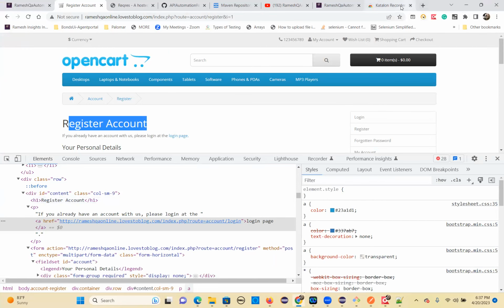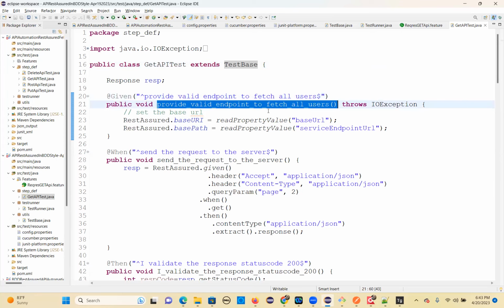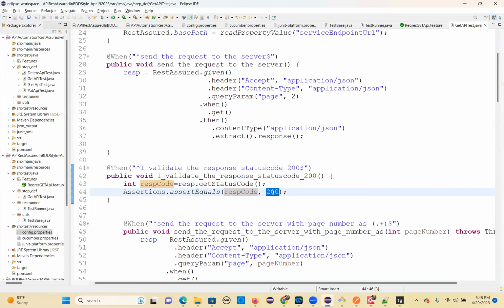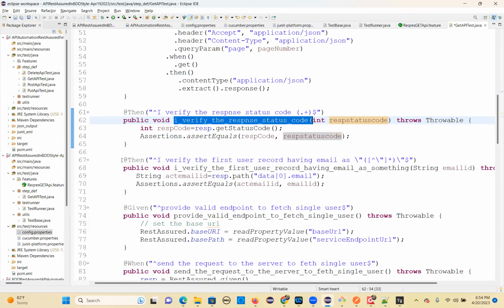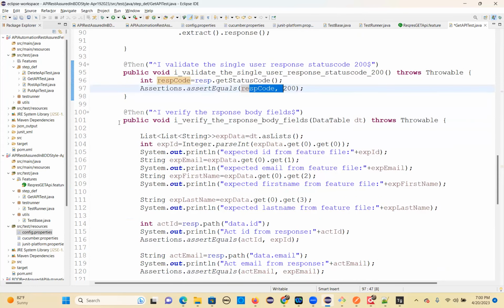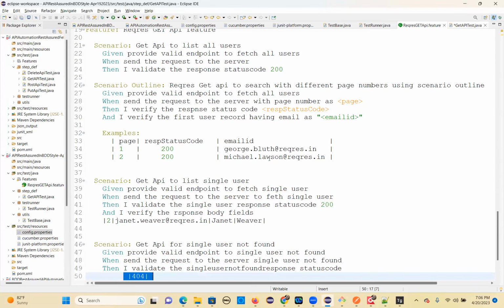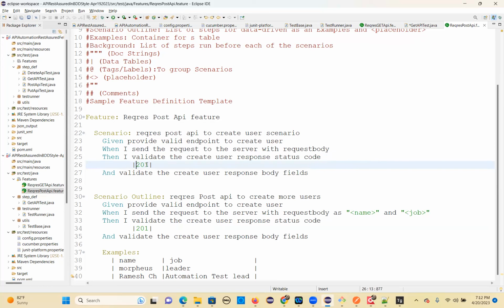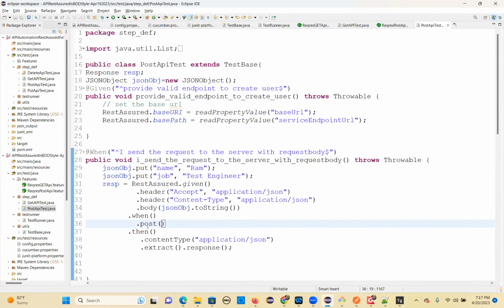RestAPI RestAssured BDD Style Design Part2 APR 21 2023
RestAPI RestAssured BDD Style Design
Get and post api development